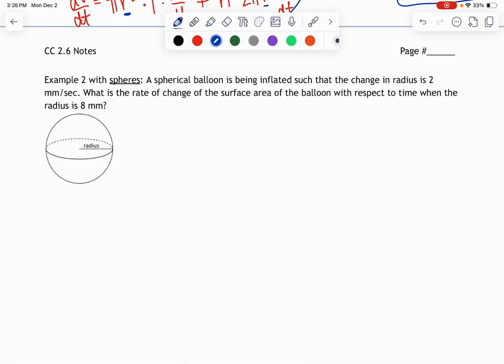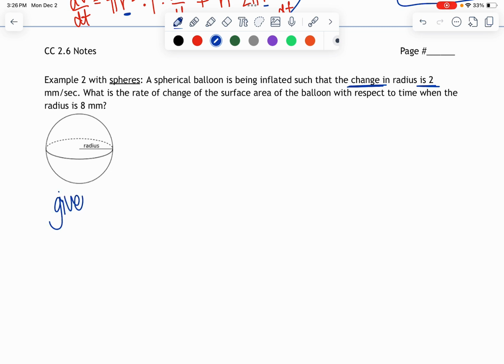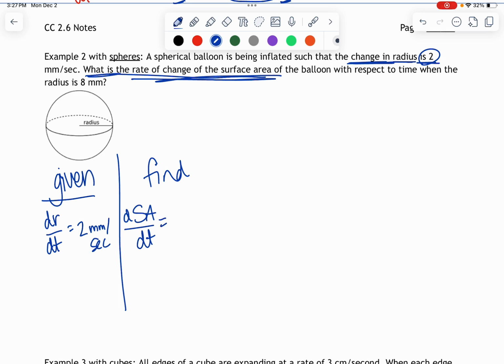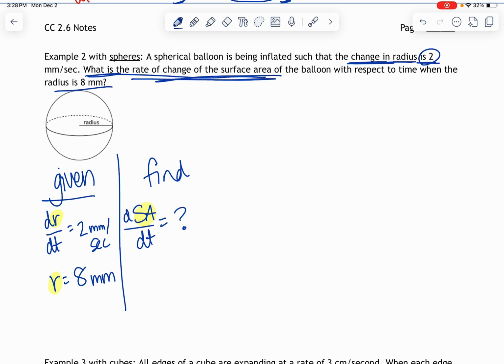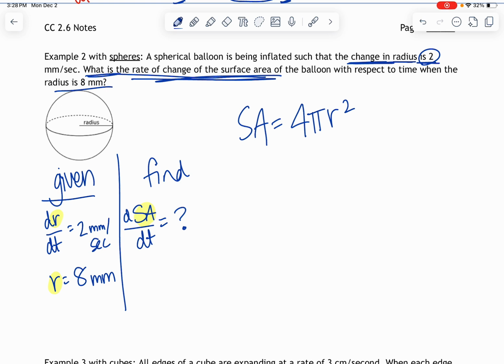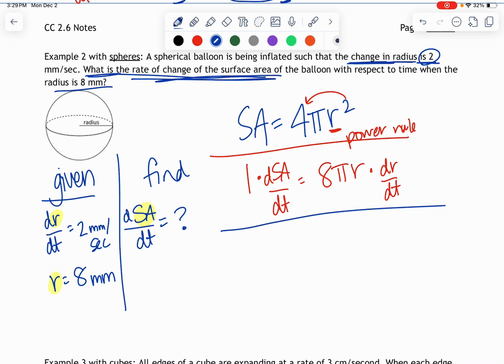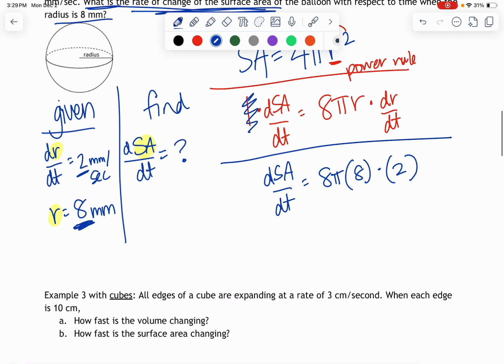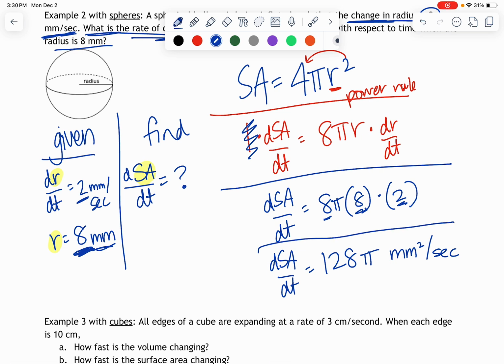CC 2.6 Notes Example 2